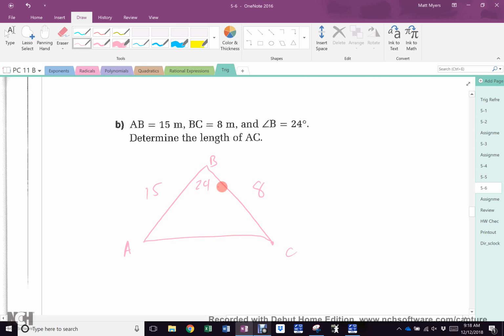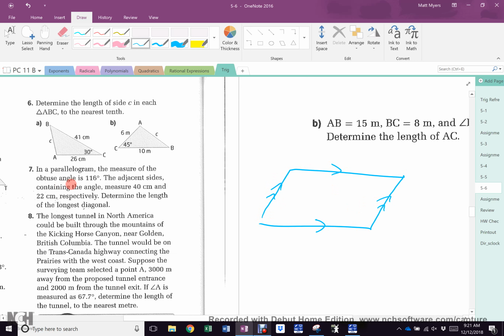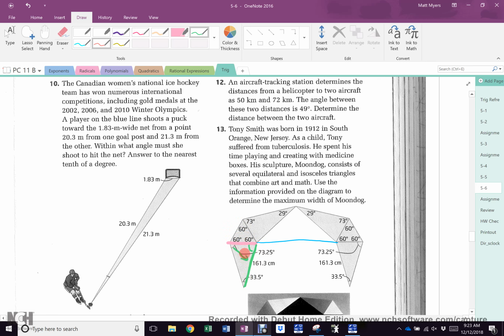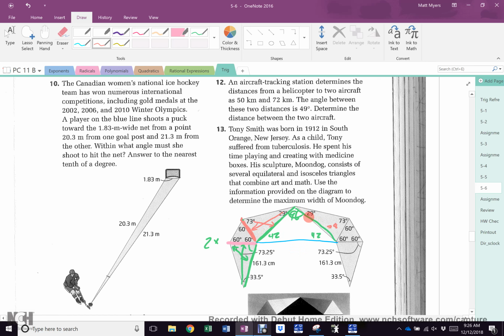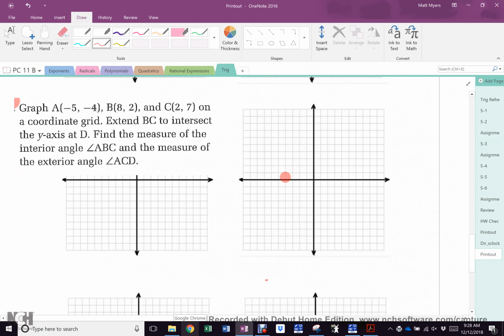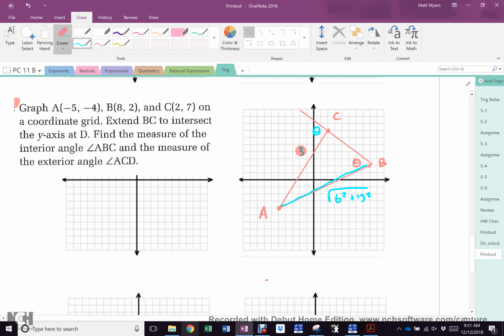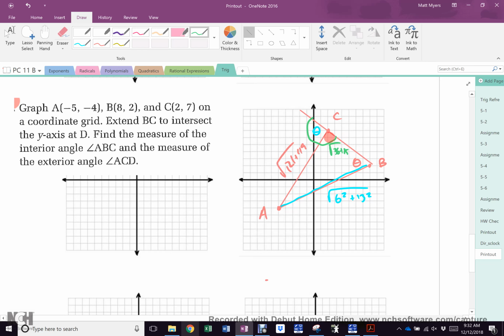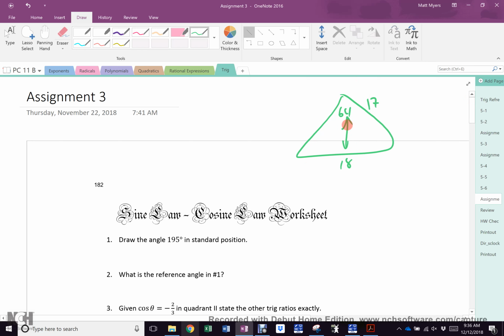Dec 12 Block B Cosine Law Practice